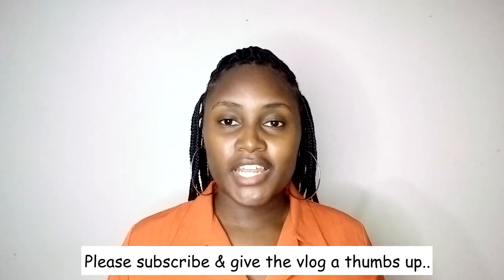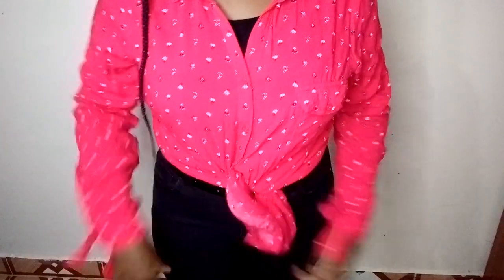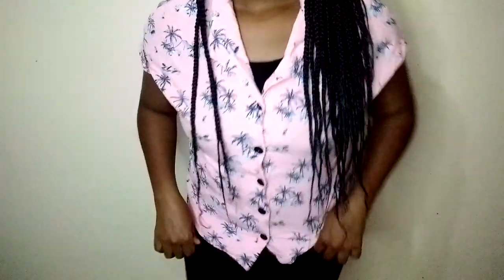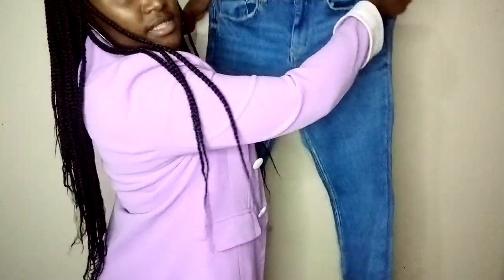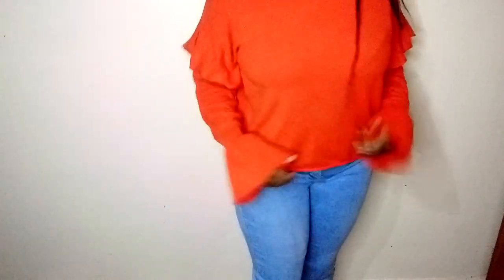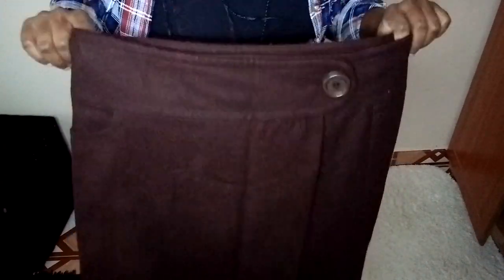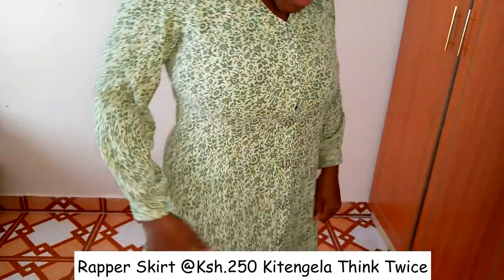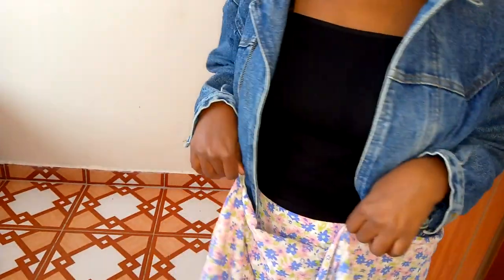THRIFTING IN 2023| LOOK AUTHENTIC ON A BUDGET|WHERE TO THRIFT @KSH.100 IN NAIROBI|HUGE HAUL + TRY ON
Hello loves, this is a haul + try on the vlog, where I share my plugs for authentic vintage clothes @ 100 bob and 250bob. Hope this video will help you to look cute & authentic on a budget.

FAQ
What do I use to film? Infinix hot 8
What do I use to edit my videos? Wondershare Filmora 9

Daily Reminder
Everything is possible if you trust in God and work hard.